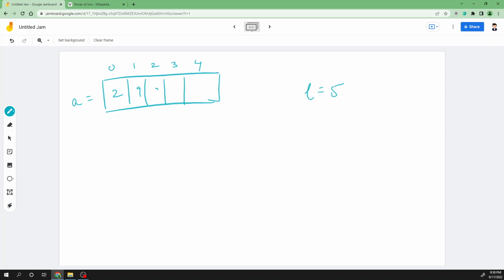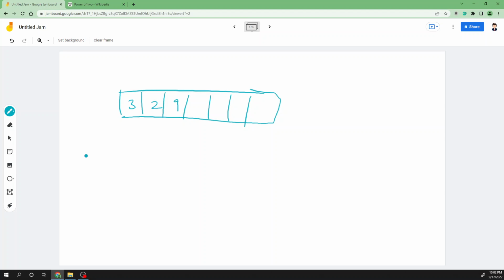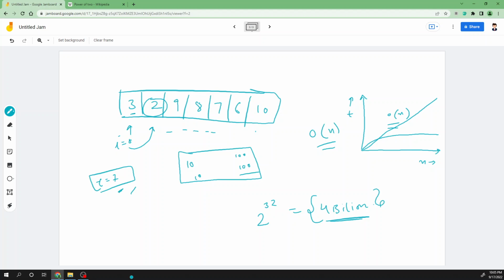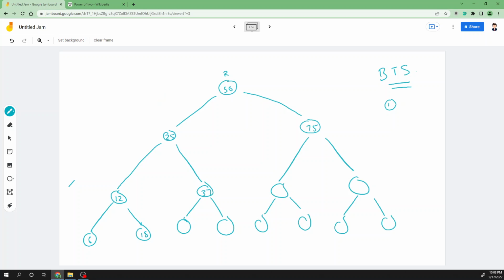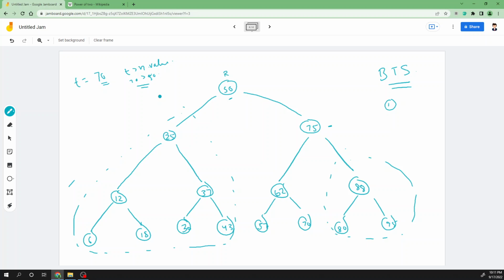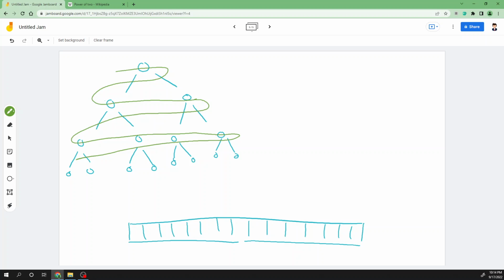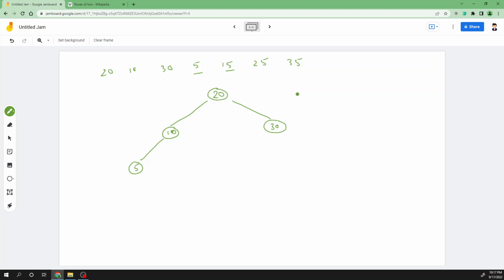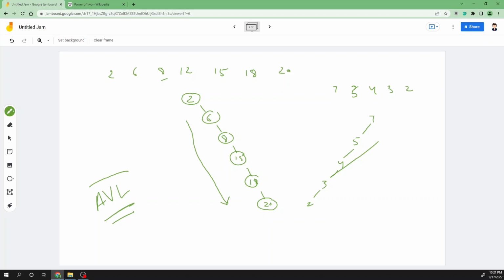BST (Binary Search Tree) Theory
Theory of Binary Search Trees and understanding the search operation's time complexity of O(n * Log n).